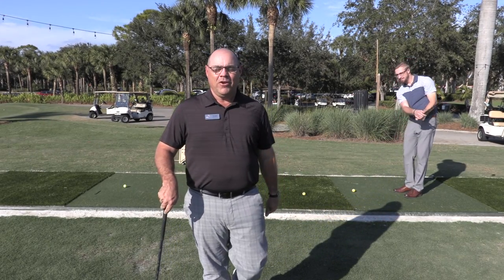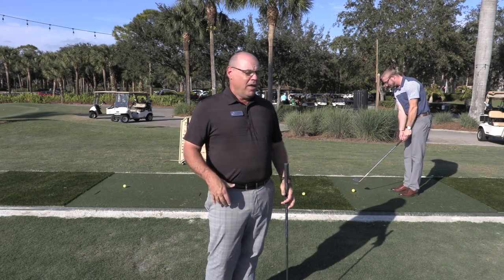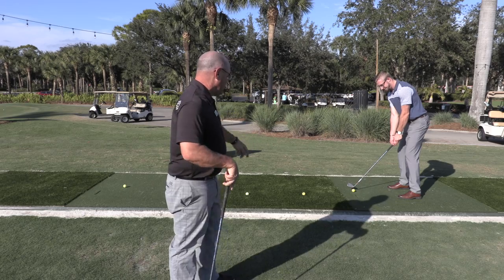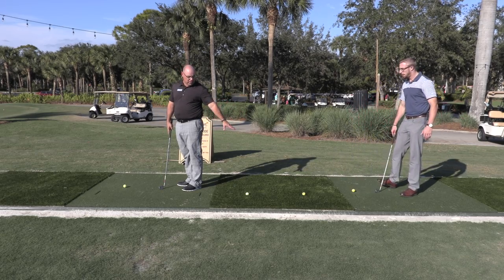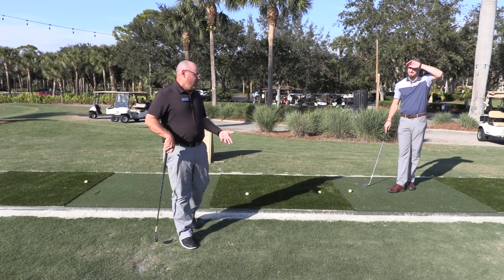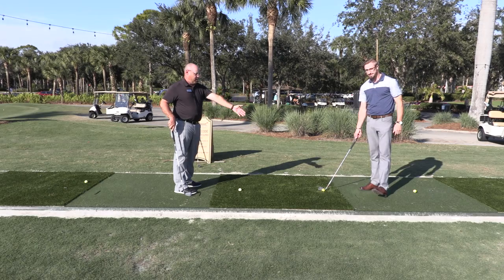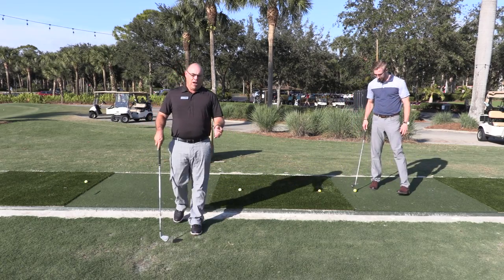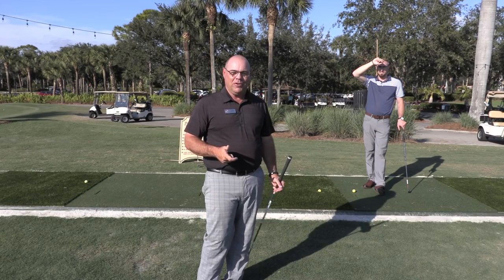Instructional Video Pelican Sound Golf and River Club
How to hit off the Turf Hound